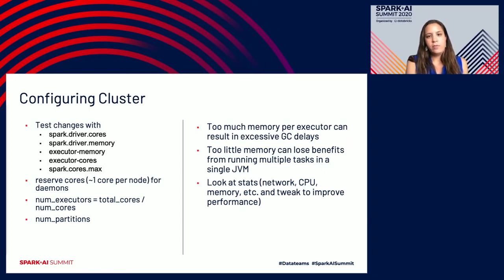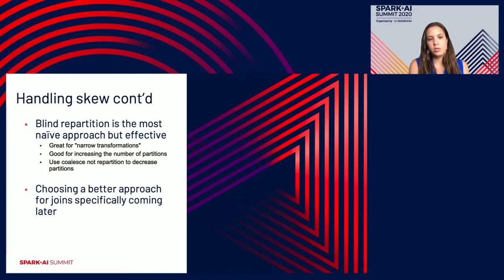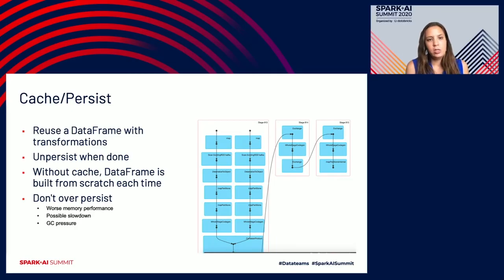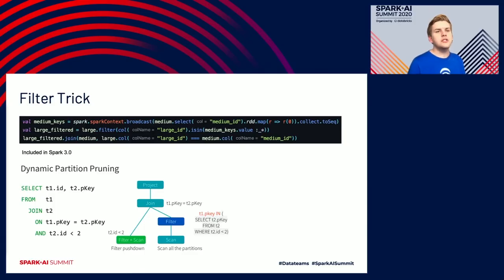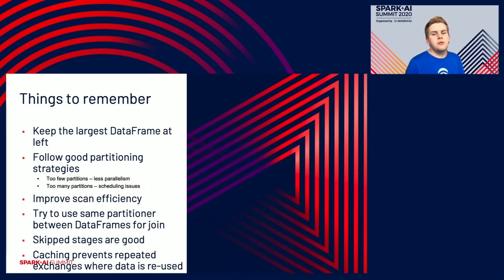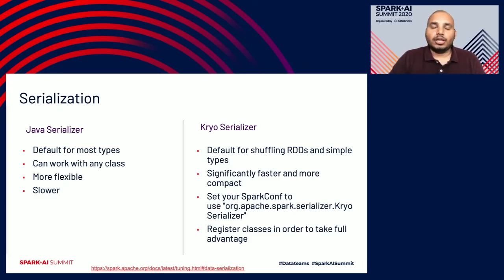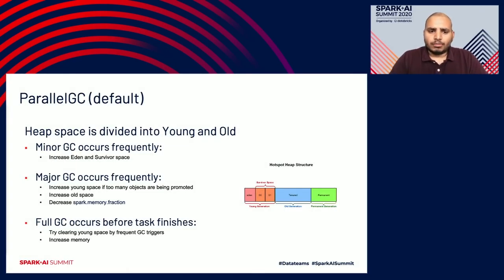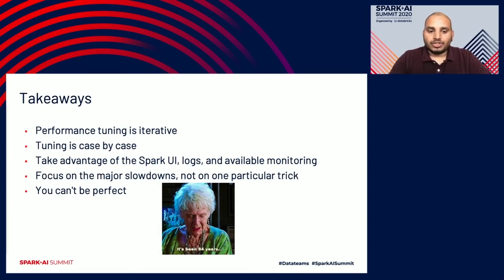Fine Tuning and Enhancing Performance of Apache Spark Jobs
Apache Spark defaults provide decent performance for large data sets but leave room for significant performance gains if able to tune parameters based on resources and job. We’ll dive into some best practices extracted from solving real world problems, and steps taken as we added additional resources. garbage collector selection, serialization, tweaking number of workers/executors, partitioning data, looking at skew, partition sizes, scheduling pool, fairscheduler, Java heap parameters. Reading sparkui execution dag to identify bottlenecks and solutions, optimizing joins, partition. By spark sql for rollups best practices to avoid if possible.